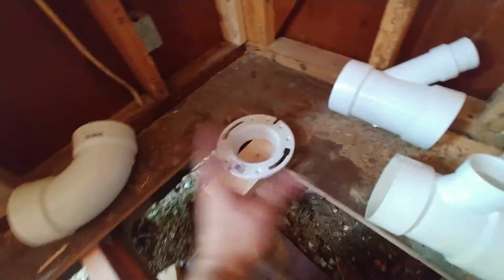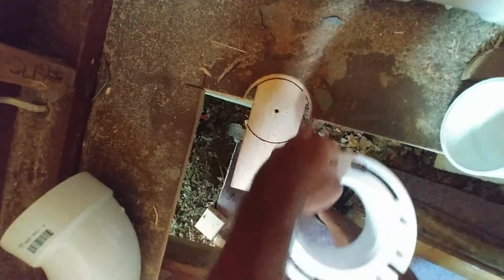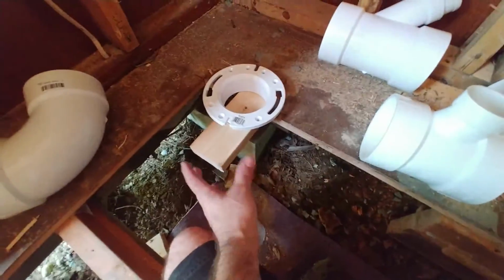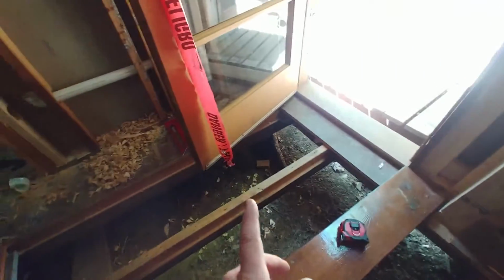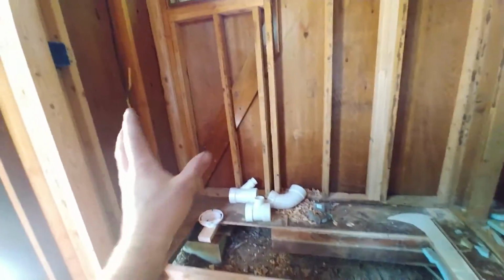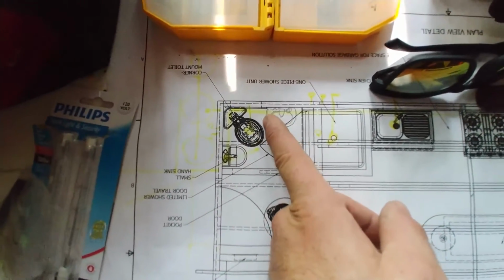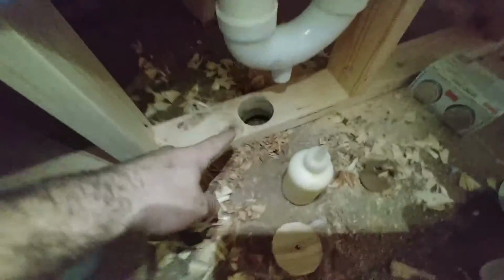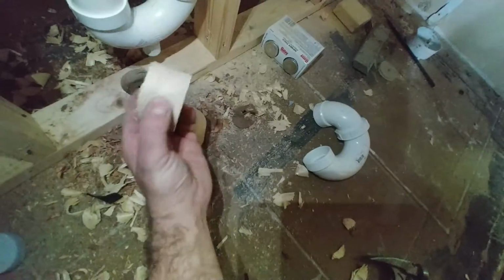Lakeside A-Frame Renovation Episode 11 - Plumbing Ins, Outs, What-Have-Yous Continued